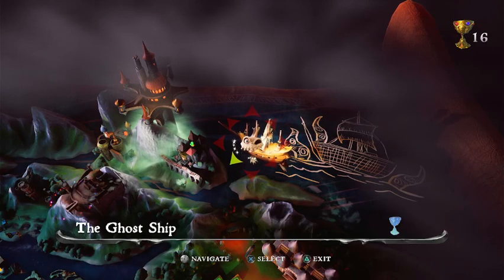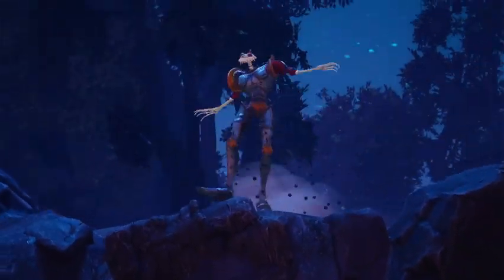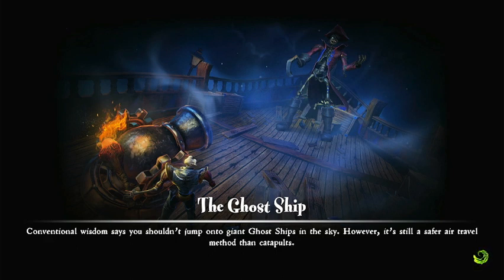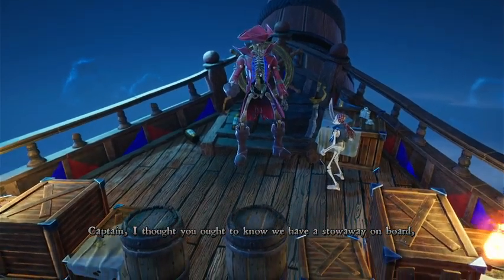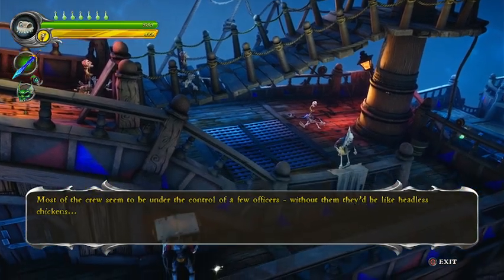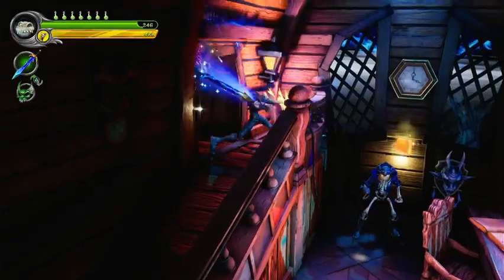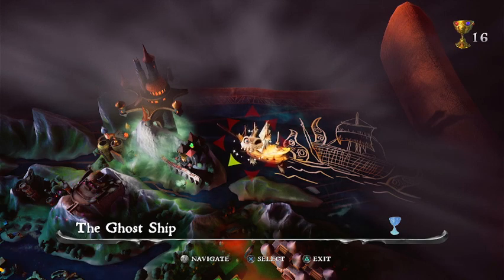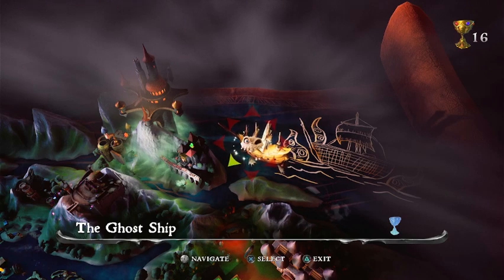The Ship Hits the Fan - MediEvil (PS4) #19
This is a playthrough of the remaster of the classic PlayStation game, and since I did a 100% playthrough of the original version, this will just be a casual revisit where I am going to simply beat all the levels (or attempt to, at least lol). Even though this version is much harder than its predecessor, I still think this is going to a blast to play for you all. Hope you enjoy! :)